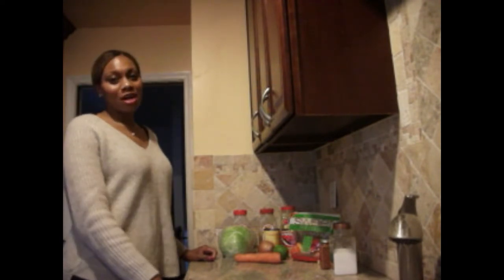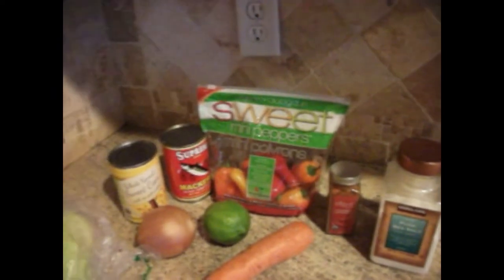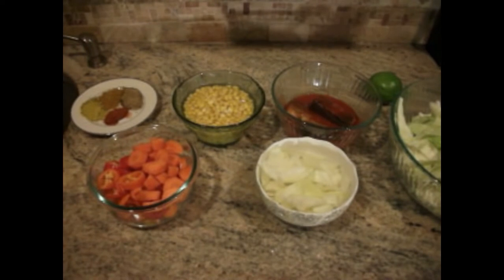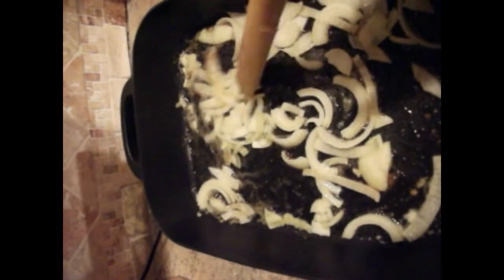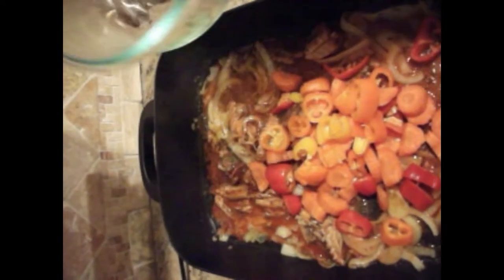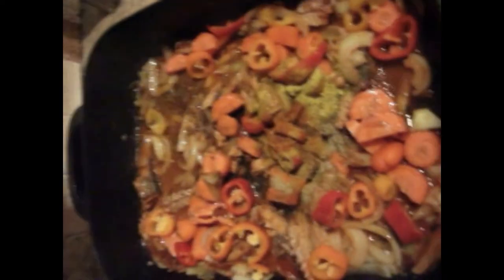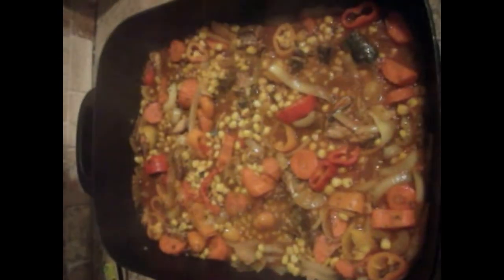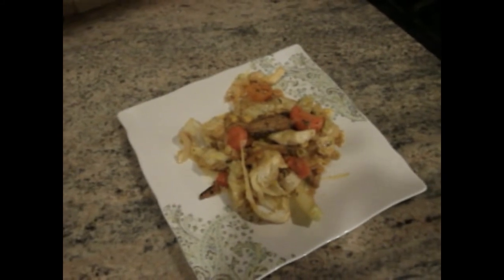Spicy Cabbage and Fish!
If you are looking for a quick and healthy recipe, then you have come to the right place. This recipe has a little bit of spice that will leave you wanting more!

Ingredients:

Cabbage (1/2)
Sweet peppers of your choice
1 carrot
1 onion
1 can Mackerel, in hot tomato sauce
1 can Whole sweet corn or frozen corn
2 tsp, Lemon pepper
2 tsp, Curry powder
2 tsp, Fish Seasoning
1 tsp, Cayenne powder
1 whole lime
Olive oil